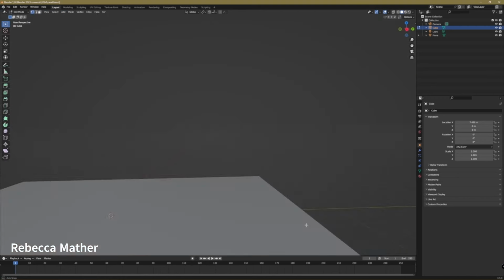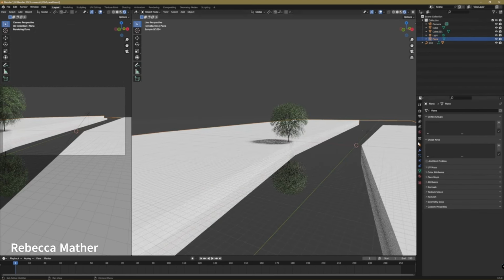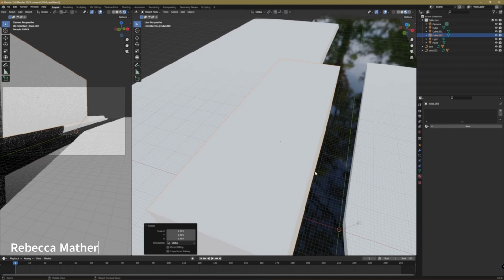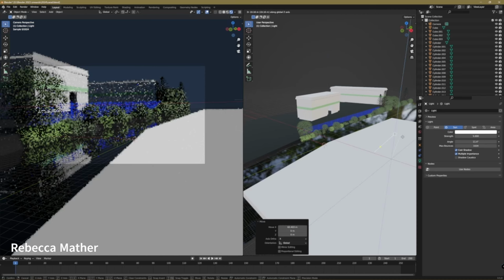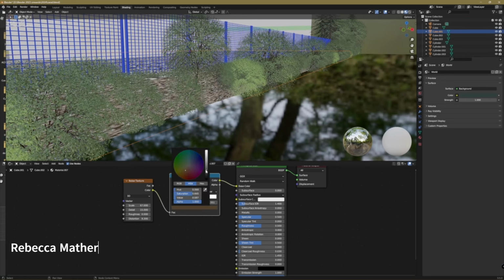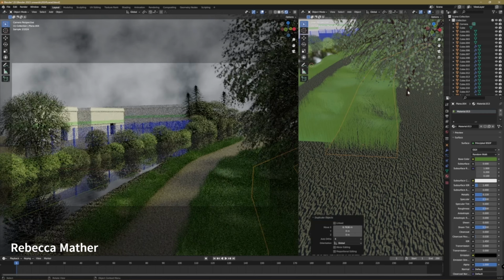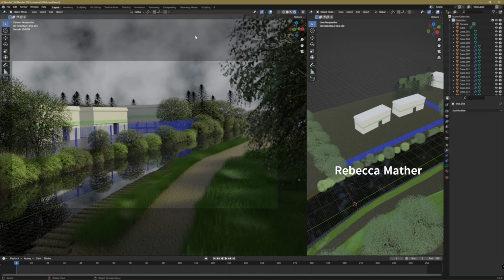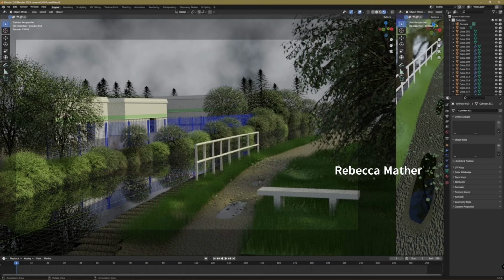Hyper- Realistic, Manchester Canal (Blender Walk-Through)